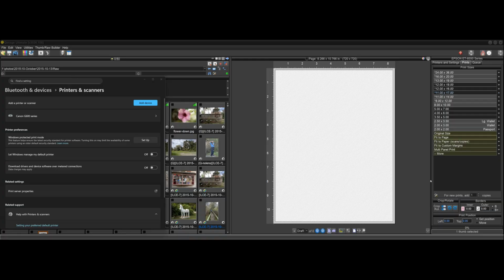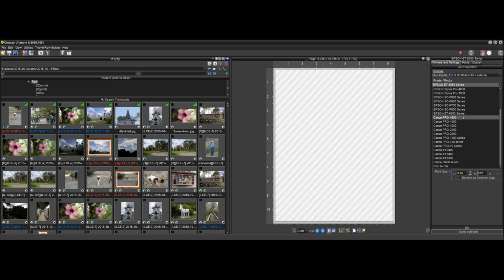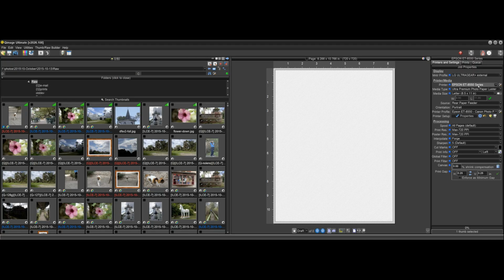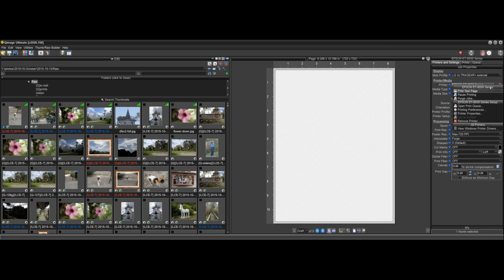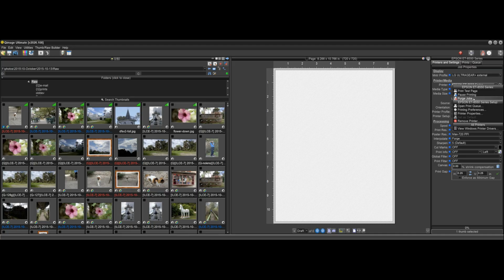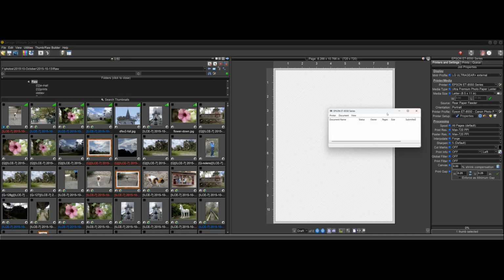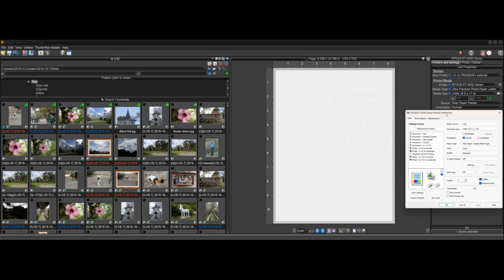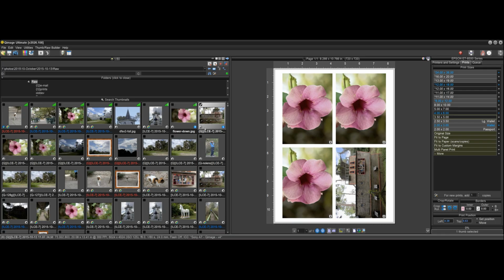Printer Missing in Windows Printers & Scanners? Qimage Ultimate Has Your Back!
Is your printer missing in Windows "Printers & Scanners"?  If so or if you just want faster access to those printer features, you can still manage your printer, open the queue, set preferences and properties, pause, resume, and even remove the printer using Qimage Ultimate!